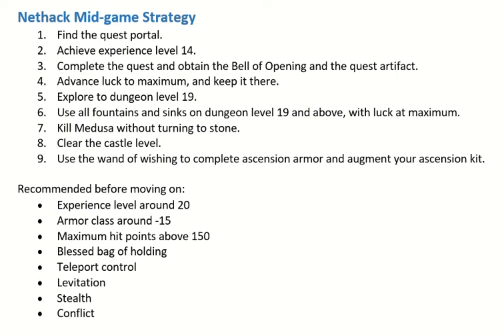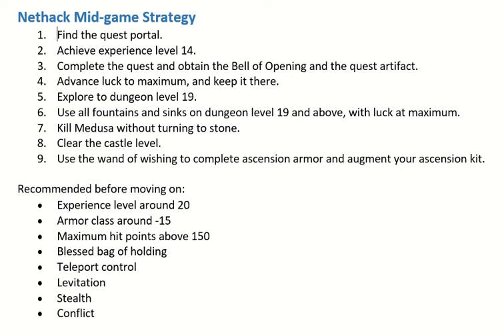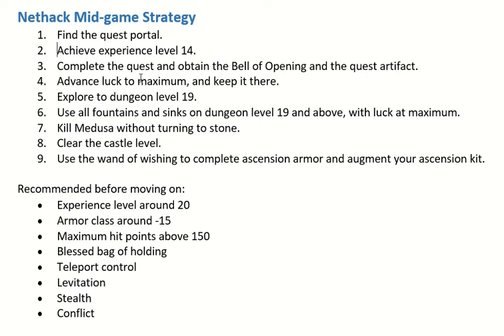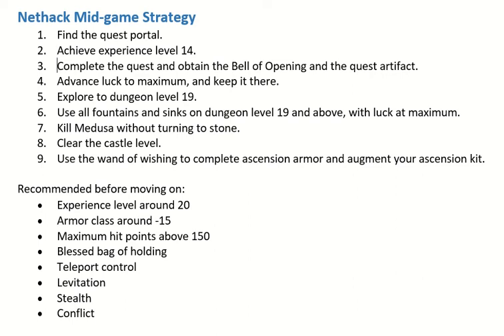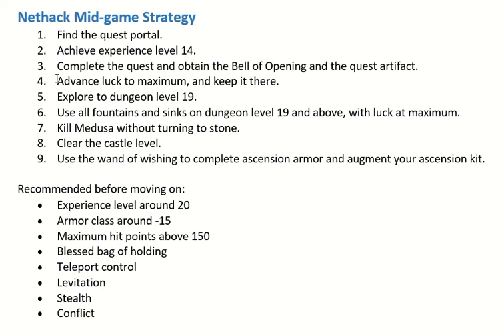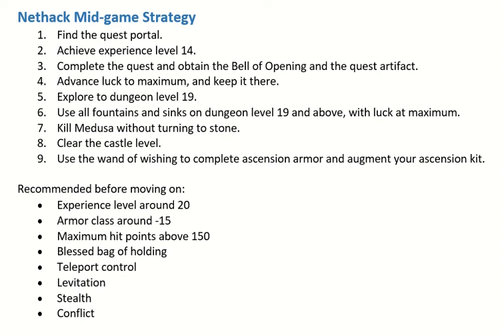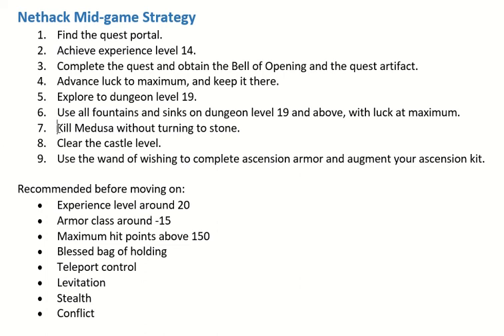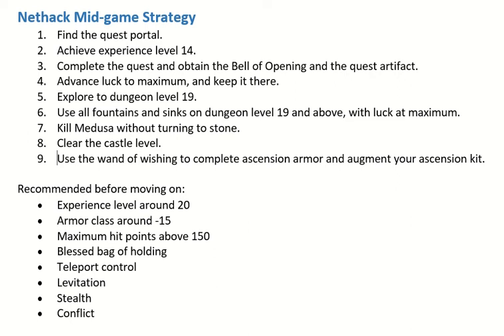Concise Nethack: Mid-Game Strategy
What you need to know about Nethack from the Quest through the castle, without wasting your time.